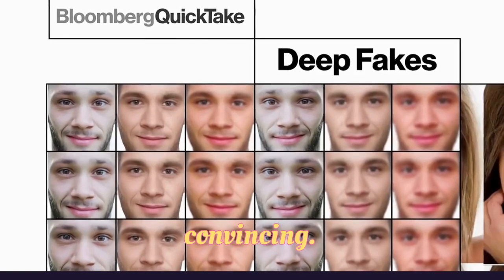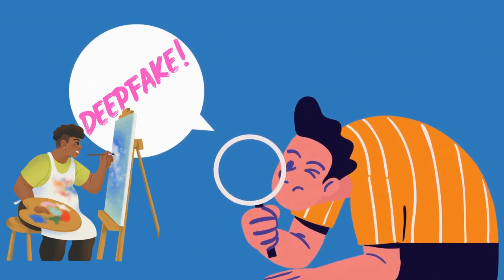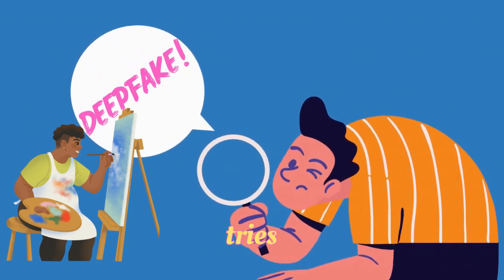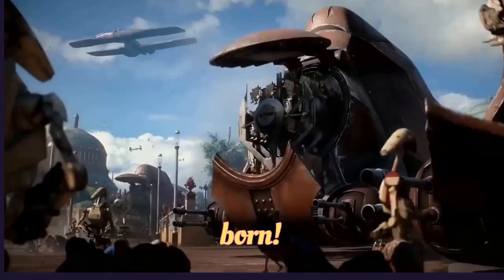Face Off: The Deepfake Revolution Unraveled on GenAIXplained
Welcome to another AI-mazing episode on GenAIXplained! 🤖

🔍 What's Inside?
Ever seen a celeb doing something out of character and wondered if it's real? Dive into the world of deepfakes with us! From the magic of Generative Adversarial Networks (GANs) to the ethical dilemmas they pose, we've got it all covered.

🎥 Highlights:

Celebrity face morphs that'll leave you stunned! 😲
The science behind deepfakes: How do they even work? 🧠
The good, the bad, and the AI: The ethical side of deepfakes. ⚖️
The future of personalized content with deepfakes. 🌟
Tools to detect those sneaky deepfakes. 🔍
🔔 Why Watch?
Whether you're a tech enthusiast, a movie buff, or just curious about the latest in AI, this video is for you! Plus, who doesn't want to see their favorite celebs in unexpected scenarios? 😉

👍 Join the GenAIXplained Community!
Loved our deep dive? And don't forget to drop your AI topic suggestions in the comments. Let's shape the future of AI together!

🚀 Until next time, stay curious and remember... the future is AI-mazing!